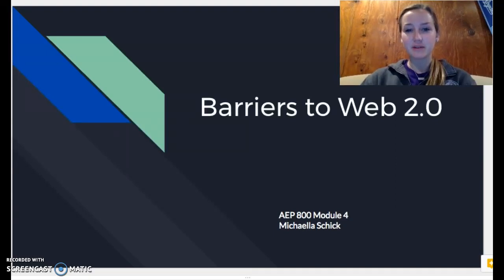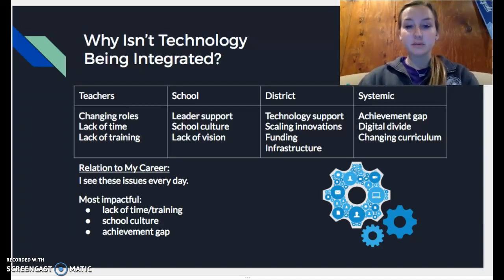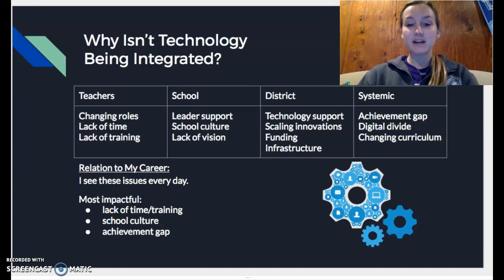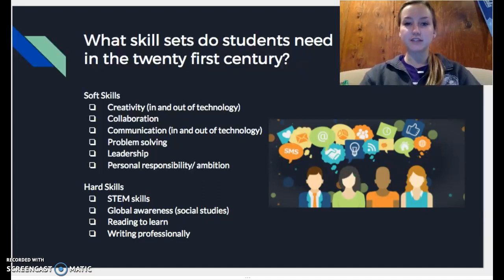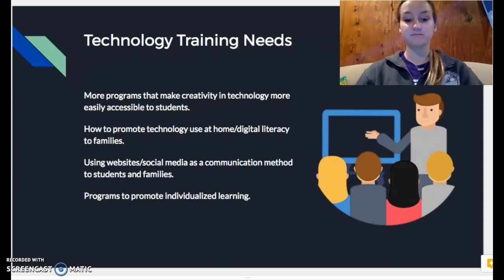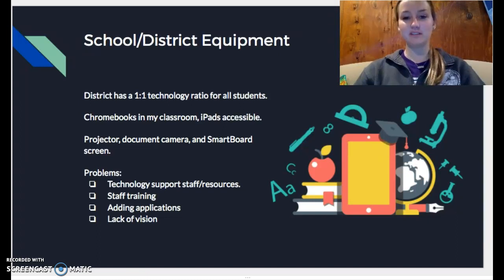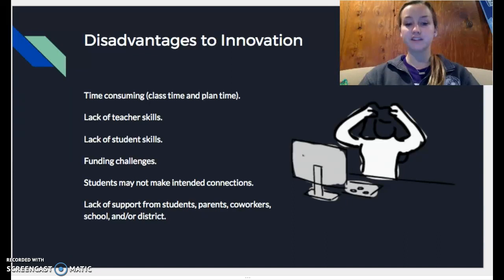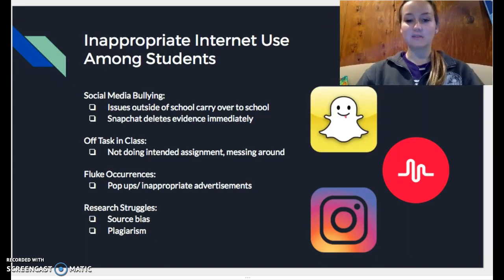AEP 800 Module 5